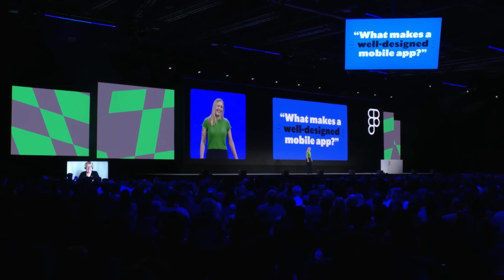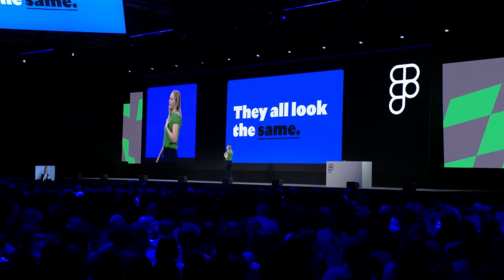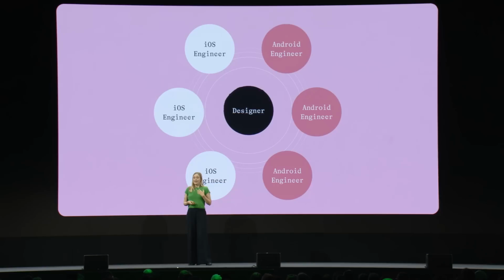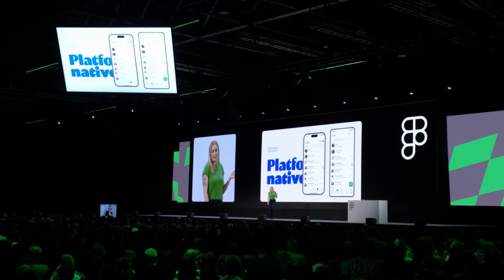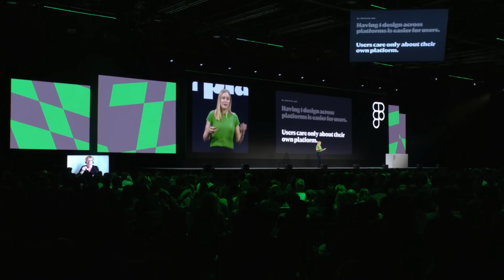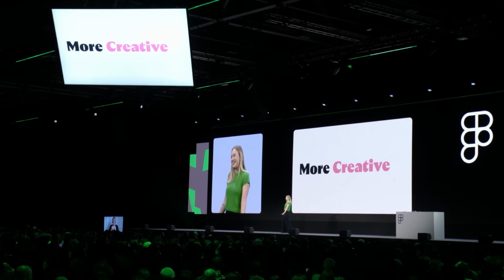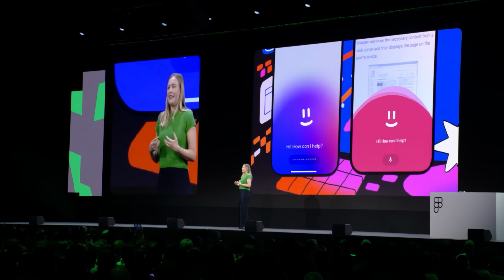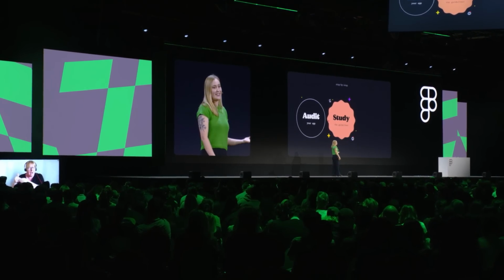Config London 2025: Designing for both iOS and Android—the right way with Christine Røde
Config London 2025: Figma's conference for people who build products

Want richer animations, faster development, improved accessibility, and fresh creative challenges? Designers hate this one simple trick: embrace a platform-first design language. Drawing from Christine's experience designing for Arc Search and WhatsApp, we’ll see how letting iOS be iOS and Android be Android can yield huge wins for users and companies alike, and spur genuine innovation to boot. In this deep-dive, you'll discover the unexpected benefits of native design, and learn best practices for building unique apps that feel at home on any device.

Featuring: Christine Røde, Product Designer, The Browser Company